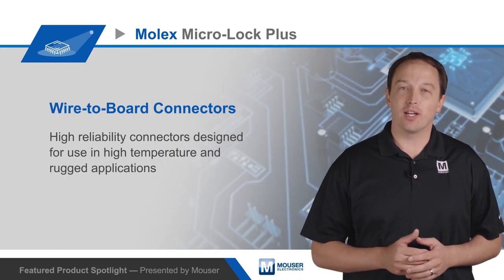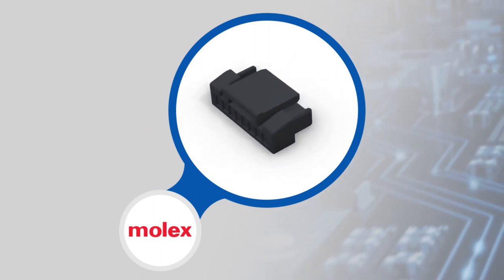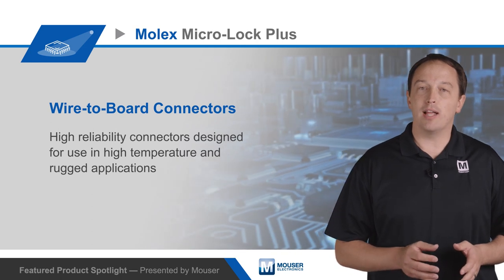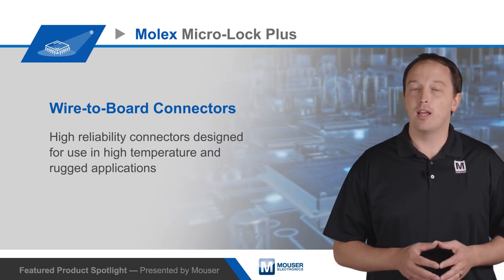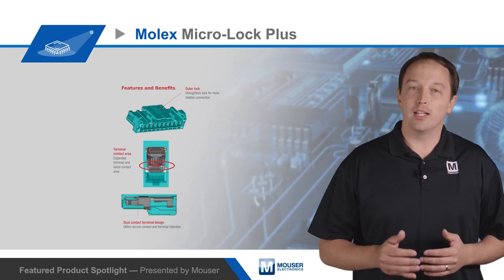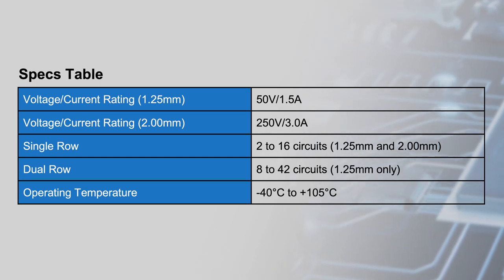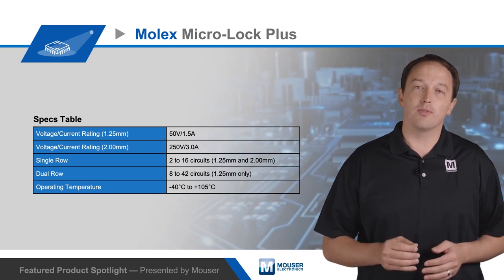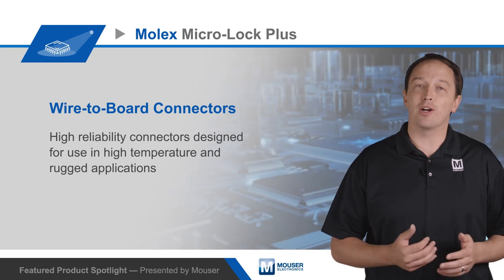Molex Micro-Lock Plus Connectors | Featured Product Spotlight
Molex Micro-Lock Plus Wire-to-Board Connectors are high-reliability connectors designed for use in high temperature and rugged applications and meet the requirements for many types of consumer goods and other industry requirements.